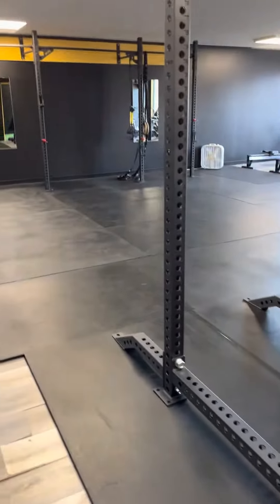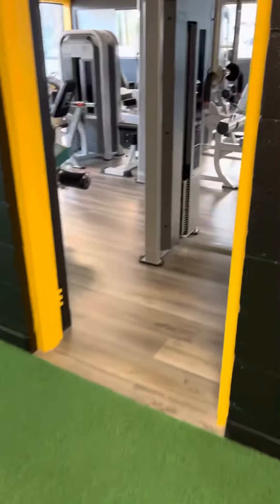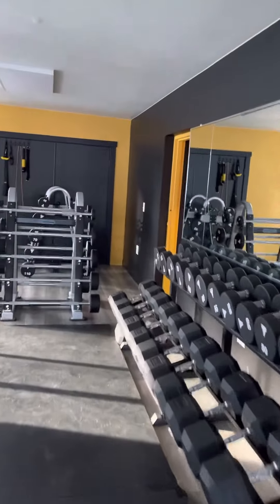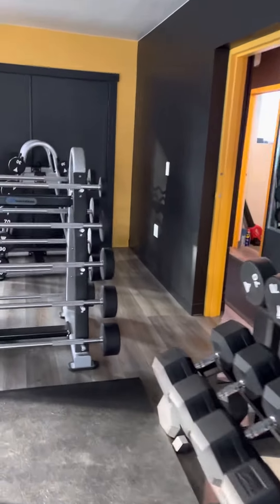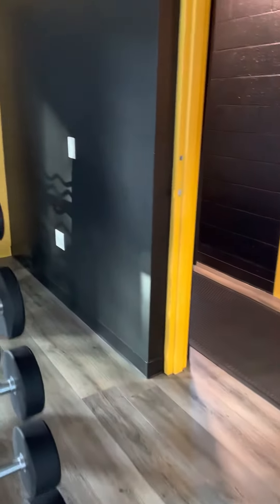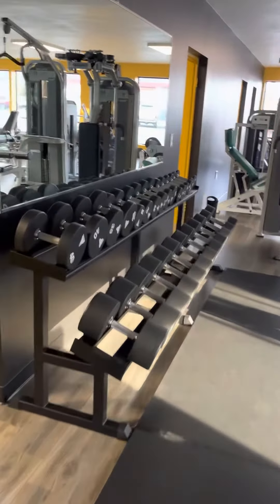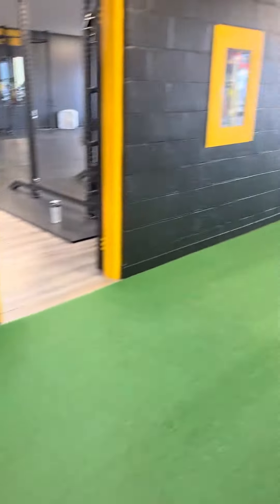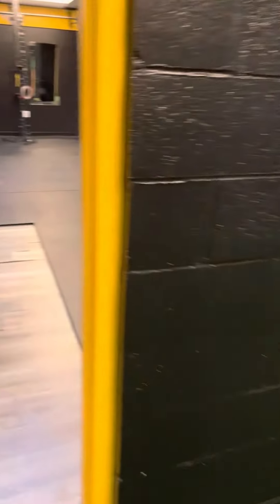After hours check into the gym